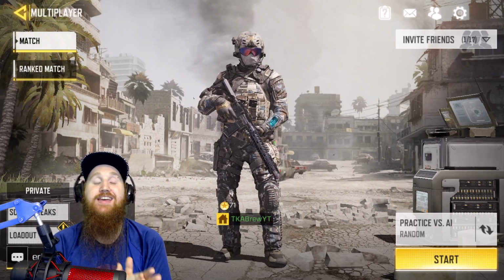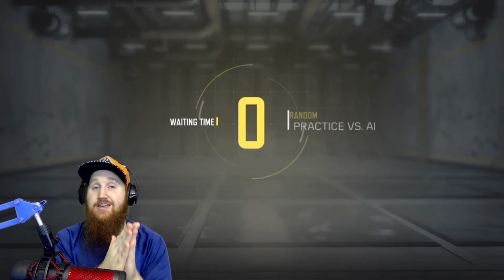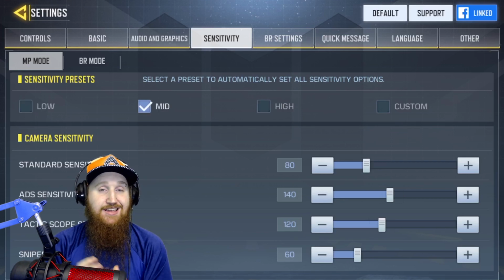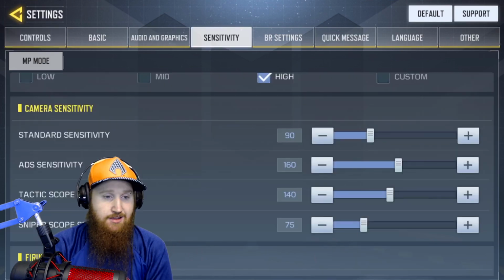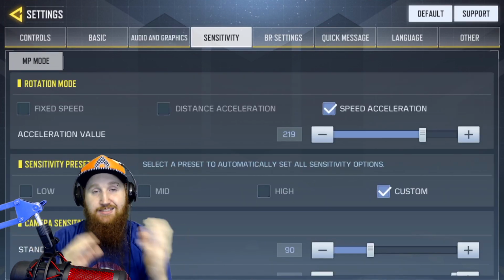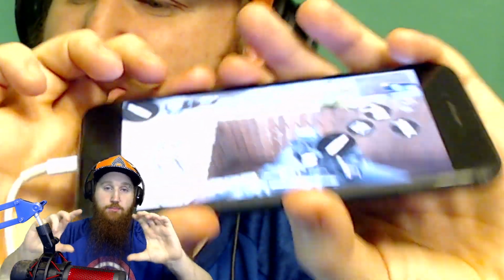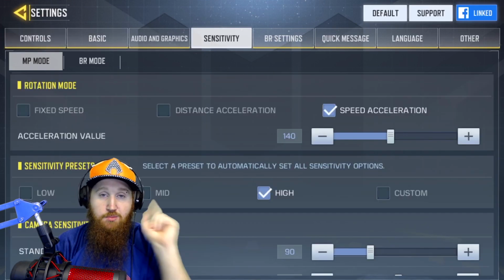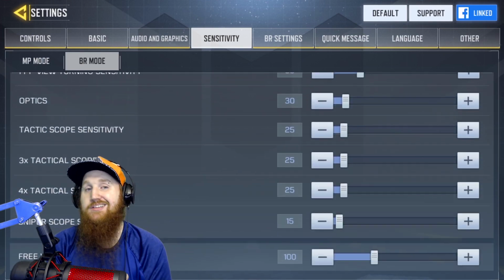Sensitivity Explained - COD Mobile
There are so many sliders and check boxes under the sensitivity section but what do they all mean? If you are looking to have Sensitivity Explained to you look no further fellow COD Mobile players!

I am List in Brave Verified Publishers

Thumbnail made by TKA Brew